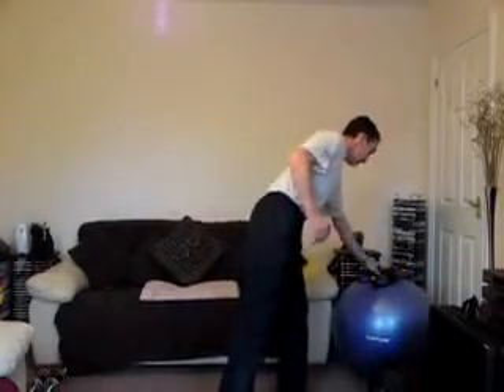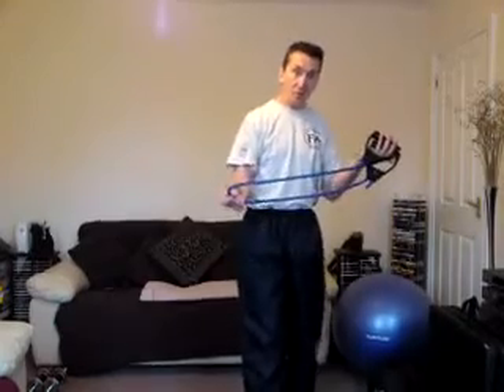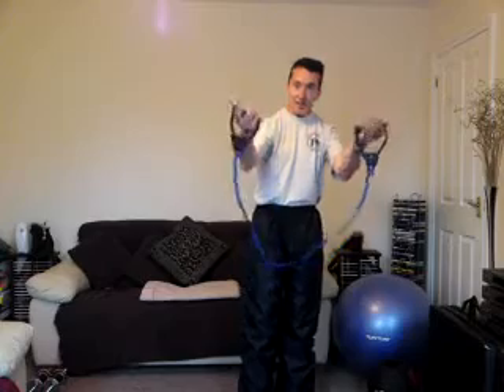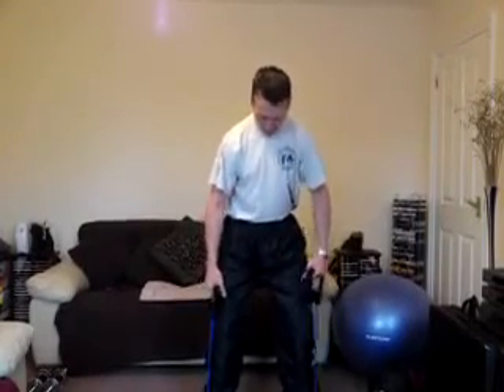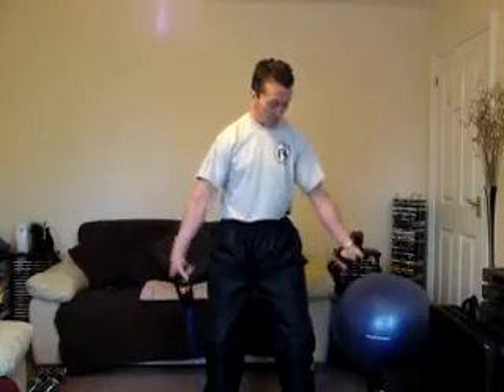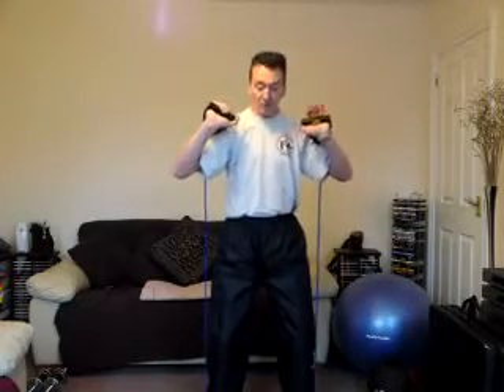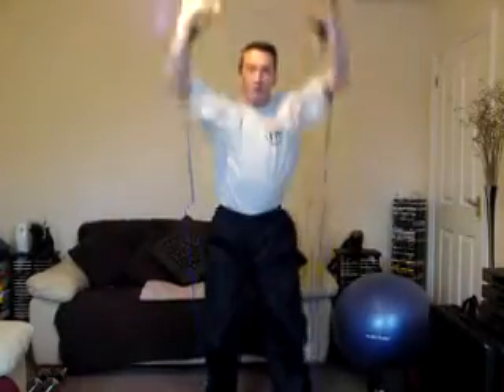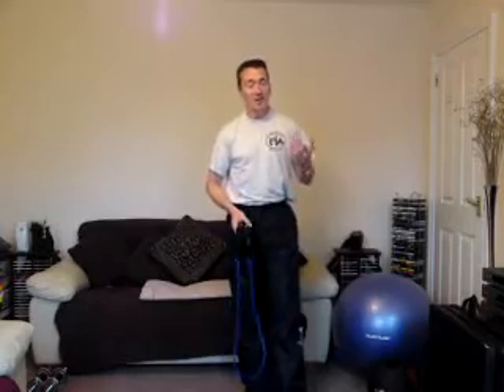Resistance Tube Shoulder Press...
This is quite simply a great and most importantly a safe exercise without the added fear of lifting weights above your head, the only weight with the tubes is your own body weight depending on the width apart your feet are away...This works a multitude of muscles including the Deltoids, Rhomboids Minor and Major, Trapezius, and the Latissimus Dorsi, also strengthens not just the shoulders but also the neck muscles, mostly the Mastoid region.